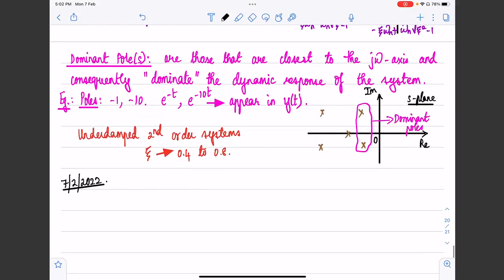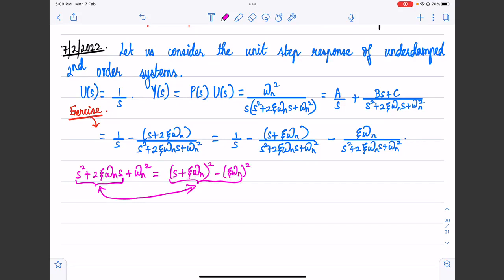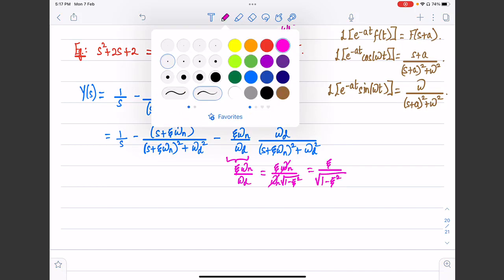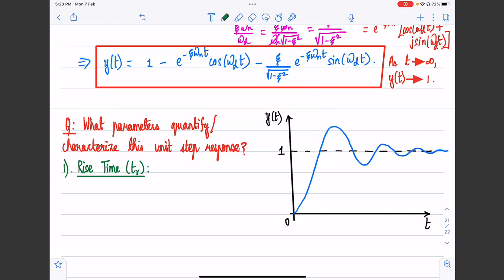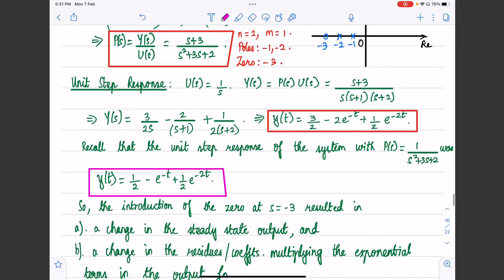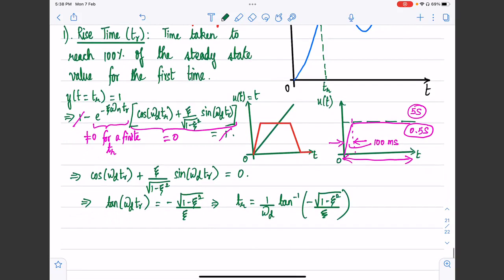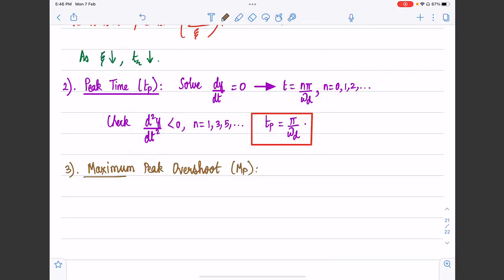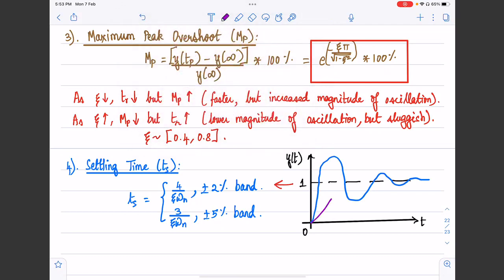09 ED5220W Vehicle Dynamics